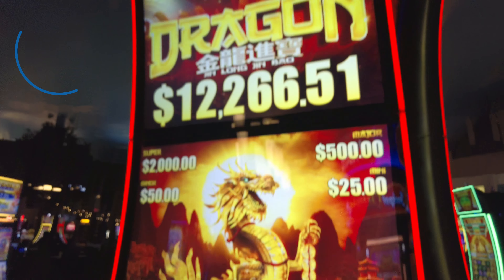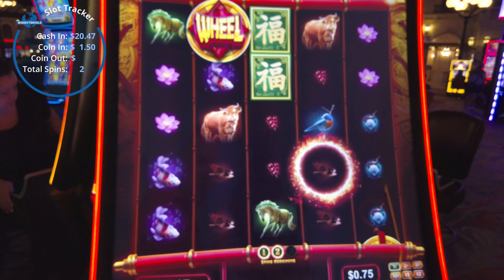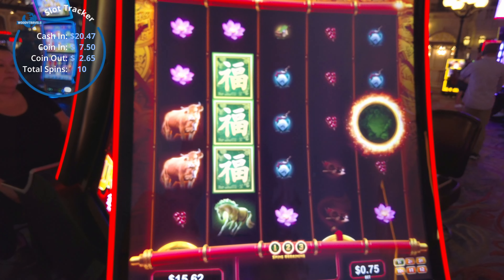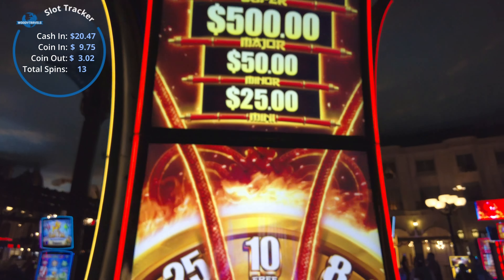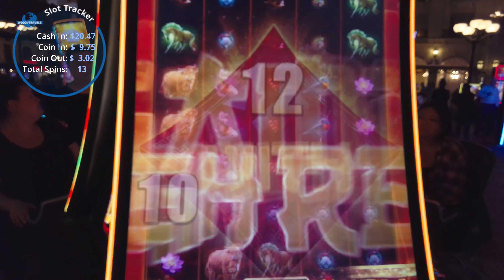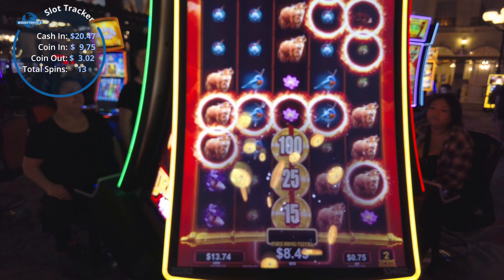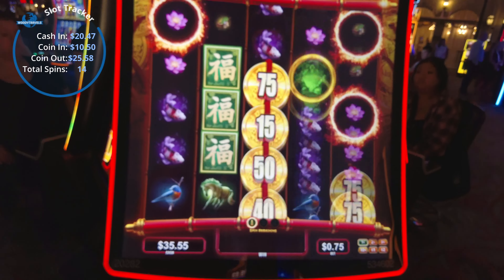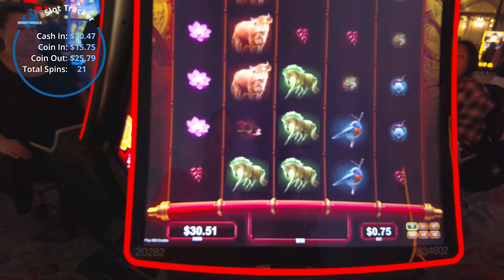Slot Play 🎰 Dragon Jin Long Jin Bao | Las Vegas Gambling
This slot session at Paris Hotel and Casino was a bit more fruitful, playing this Dragon (Jin Long Jin Bao) machine.  I found that translated, meant 'Golden Dragon Golden Treasure'.  Although I didn't see amazing treasure come out of it, I was able to come out with a bit of a win, and get to see the bonus.
I might try this game again in the future, and while I'm sure this 'Light and Wonder' produced game is high in volatility, it was fun to play.

Includes my woody slot tracker statistics.

No pressure, but we'd love to see you around!

Chapters:
0:00 - Intro
0:10 - Dragon Slot Play
2:05 - Dragon Slots Wheel Bonus